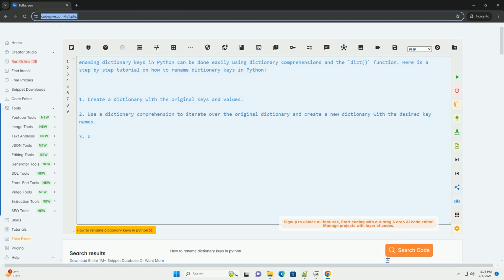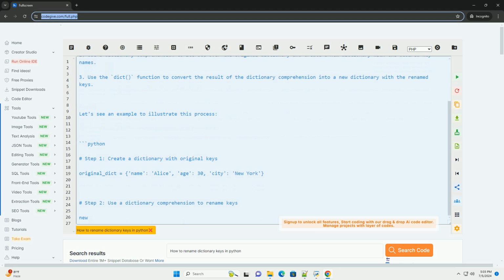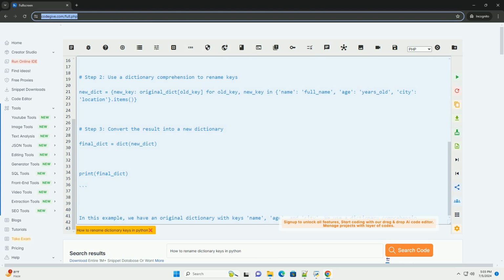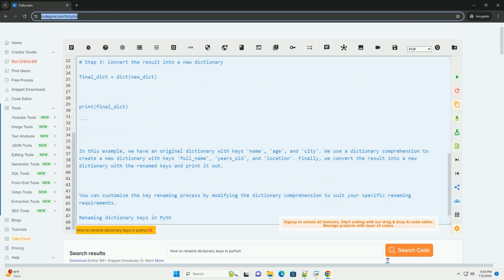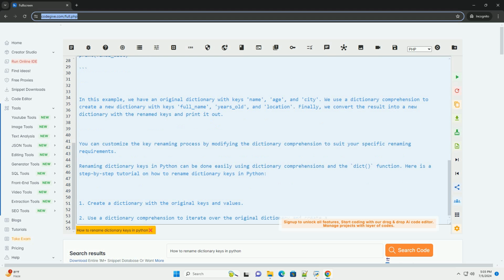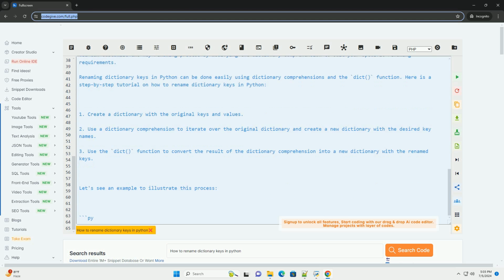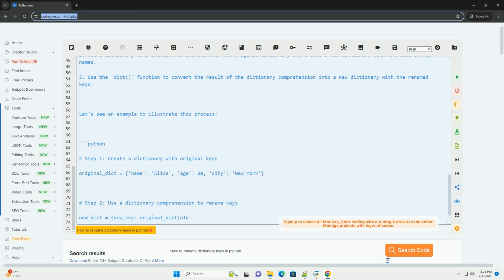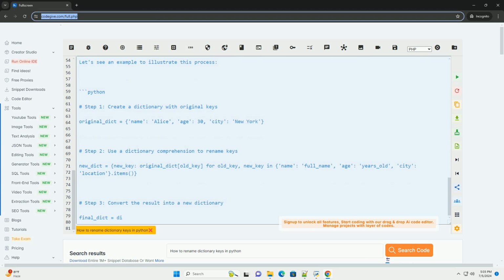How to rename dictionary keys in python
renaming dictionary keys in python can be done easily using dictionary comprehensions and the `dict()` function. here is a step-by-step tutorial on how to rename dictionary keys in python:

1. create a dictionary with the original keys and values.
2. use a dictionary comprehension to iterate over the original dictionary and create a new dictionary with the desired key names.
3. use the `dict()` function to convert the result of the dictionary comprehension into a new dictionary with the renamed keys.

let's see an example to illustrate this process:

in this example, we have an original dictionary with keys 'name', 'age', and 'city'. we use a dictionary comprehension to create a new dictionary with keys 'full_name', 'years_old', and 'location'. finally, we convert the result into a new dictionary with the renamed keys and print it out.

you can customize the key renaming process by modifying the dictionary comprehension to suit your specific renaming requirements.

python dictionary keys
python dictionary get
python dictionary append
python dictionary pop

python dictionary keys
python dictionary get
python dictionary append
python dictionary pop
python dictionary to json
python dictionary comprehension
python dictionary
python dictionary syntax
python dictionary update
python keys values
python keystone
python keysview
python keys in dictionary
python keystroke input
python keysight
python keys sorted
python keys to list